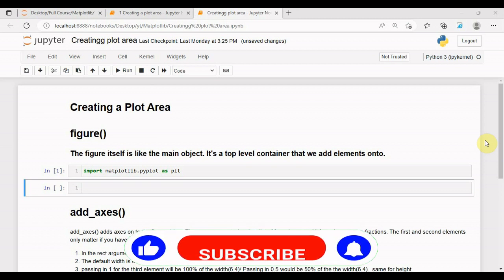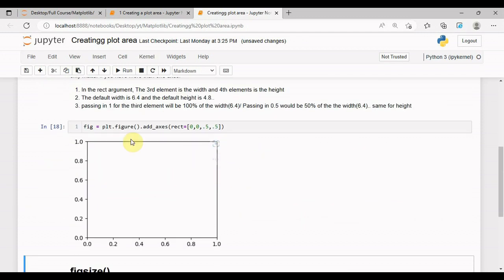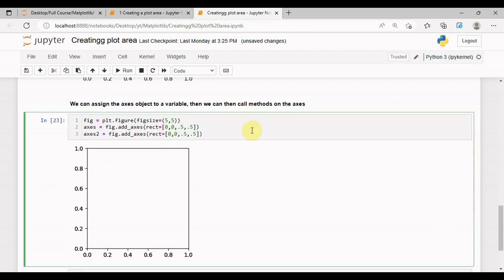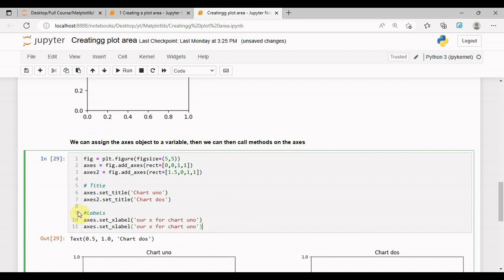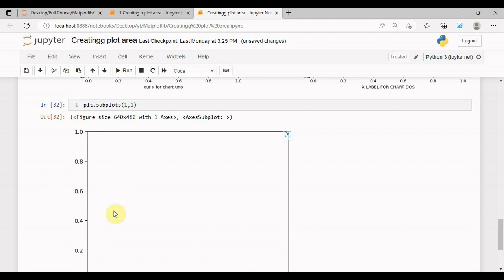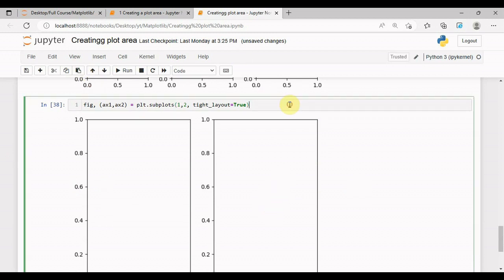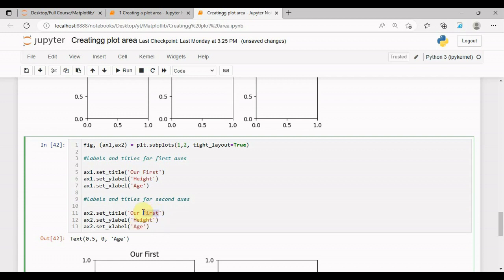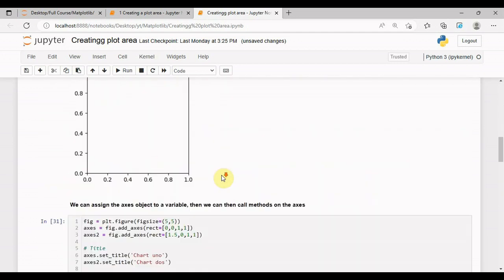Matplotlib Figure, Axes and Subplots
Python Matplotlib Figure, Axes and Subplots

Timestamp:
Creating a figure object - 00:20
Adding axes - 00:33
Figsize - 01:36
Adding titles and labels - 03:45
Subplots - 05:55